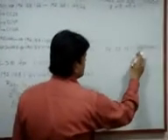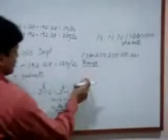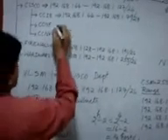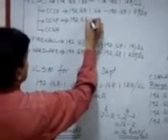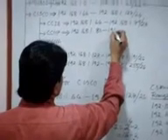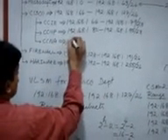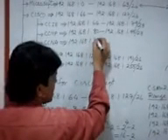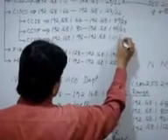CCNA Training Video Advanced Subnetting,Cisco Training by rafomac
CCNA Tutorial. Reference Guide...
Abdurahman Sir --- Zoom Technologies Hyderabad
Best Institute in Hyderabad...Me also an Old Student of Zoom Technologies
CCNA, MCITP, MCSE, EXCHANGE SERVER, RHCE, CCNP, CCIE, CCVP, MCP, HARDWARE & NETWORKING, COMPUTER SOFTWARE